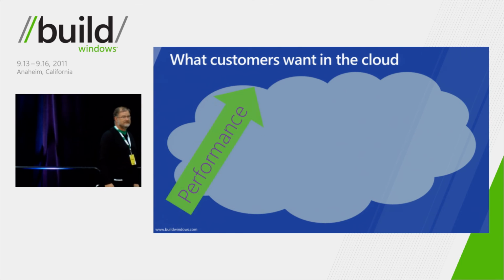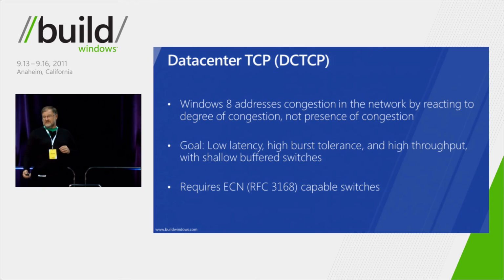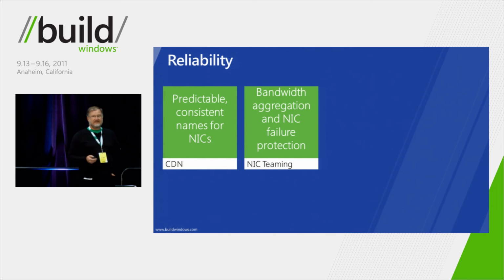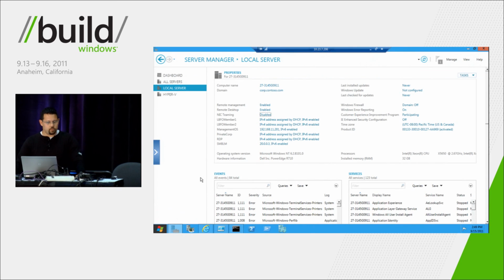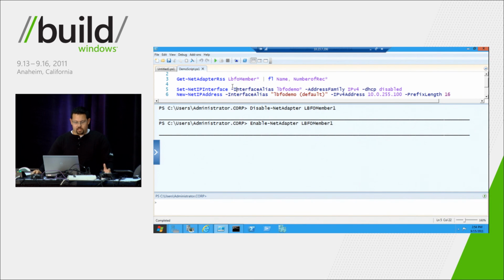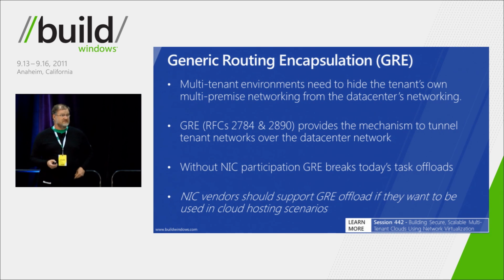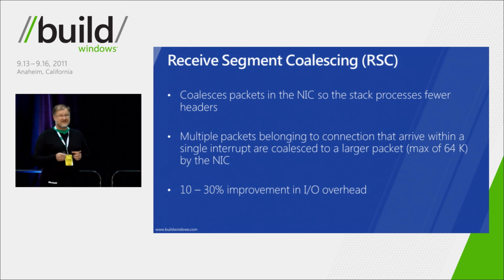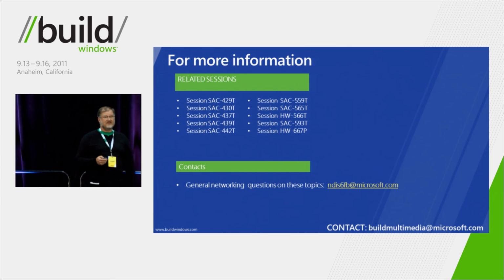Network acceleration and other NIC technologies for the data center